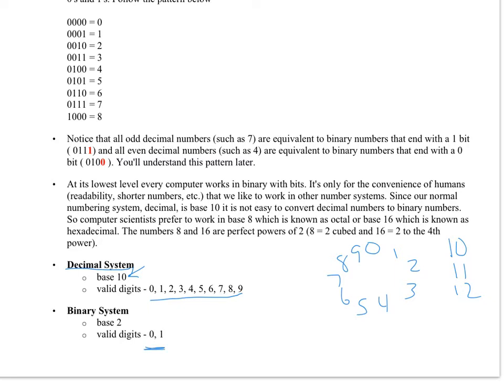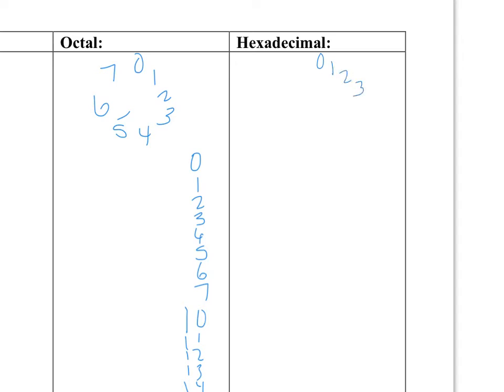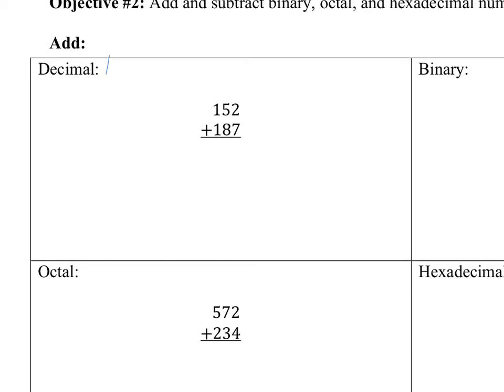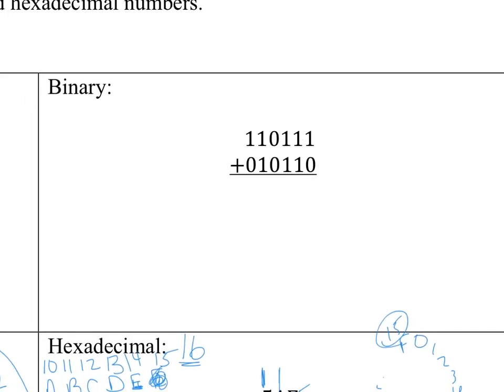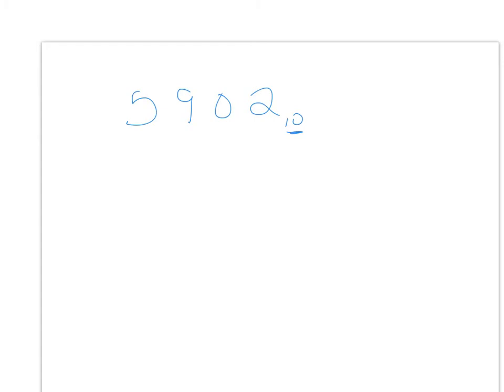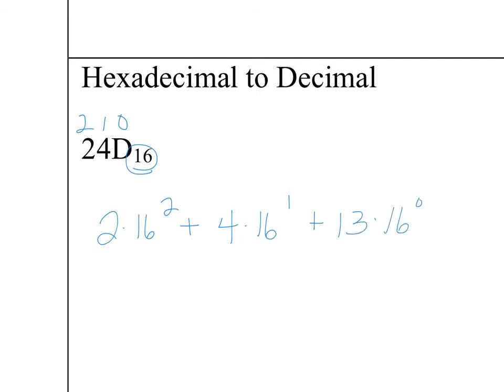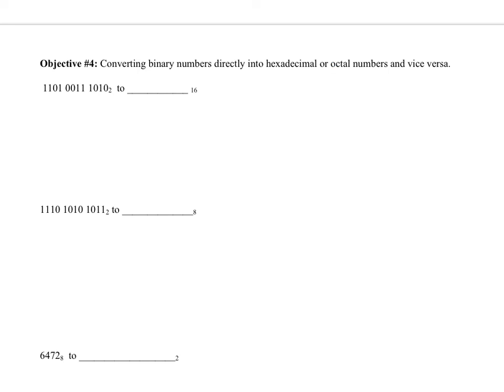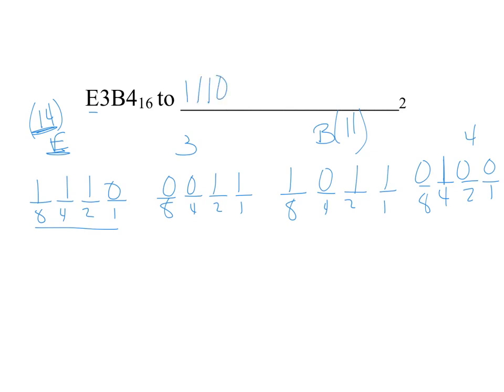03 CNS video